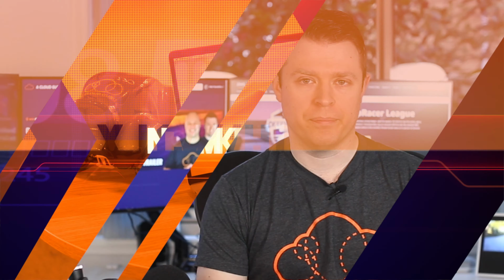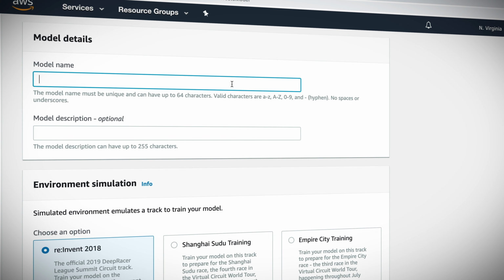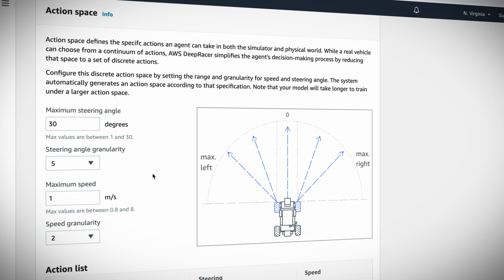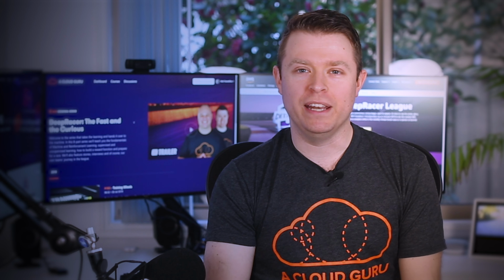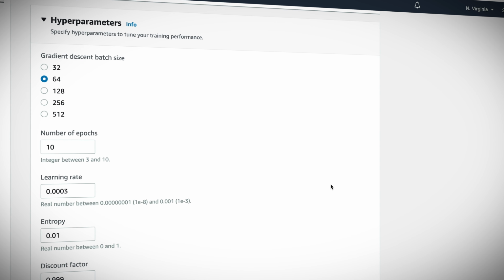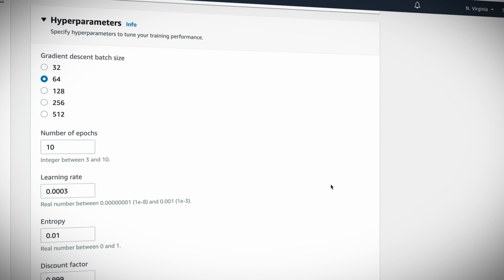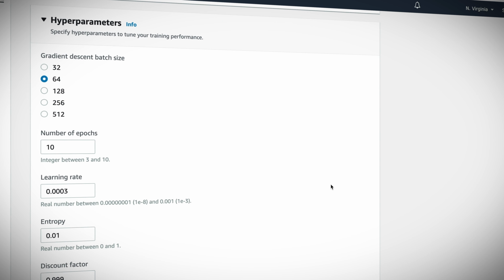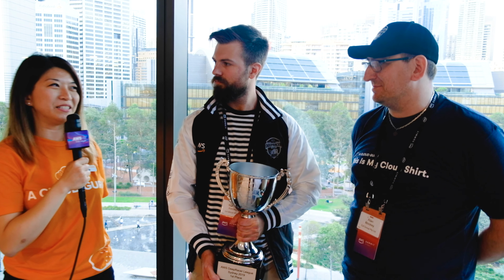DeepRacer: Racing to the Summit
In this episode of the DeepRacer: The Fast and the Curious, it's finally time to take your trained model out for a test drive! Nick also shows you how can you can take your model to an AWS Summit to test it against the best. As an added bonus, he shares his secret to how he got first place on the leaderboard at the AWS Sydney Summit!